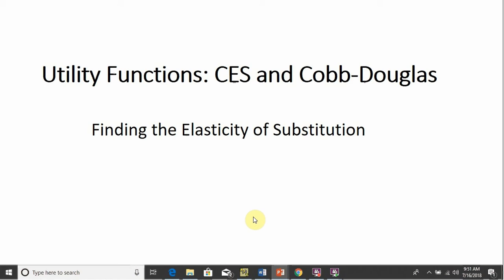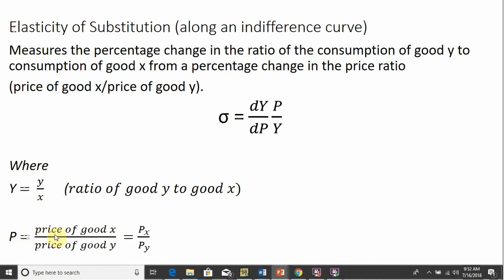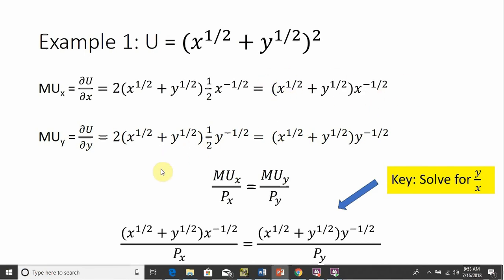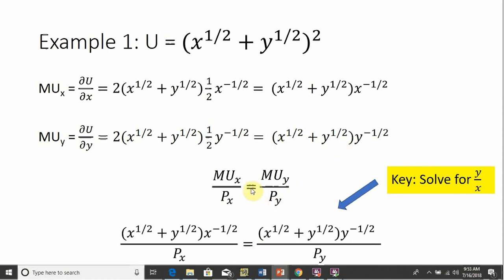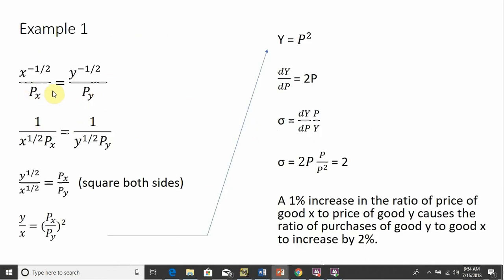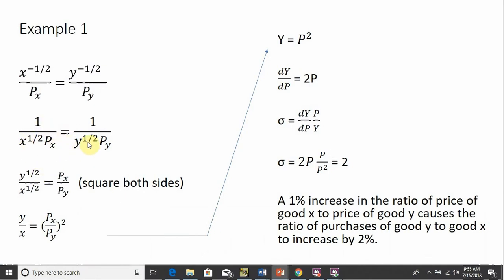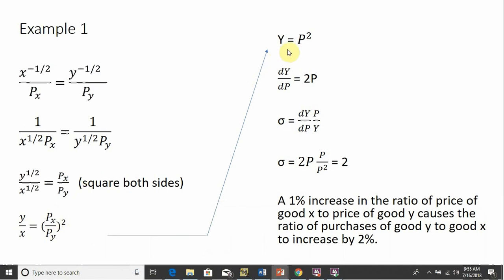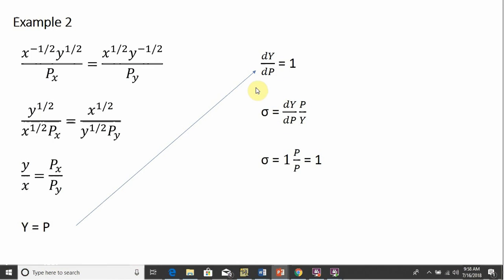Consumer Utility Functions: Calculating the Elasticity of Substitution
This video shows how to calculate the elasticity of substitution using two examples: 1) CES utility function and 2) Cobb-Douglas utility function. The methods shown here can be used to find the elasticity of substitution from production functions, too.